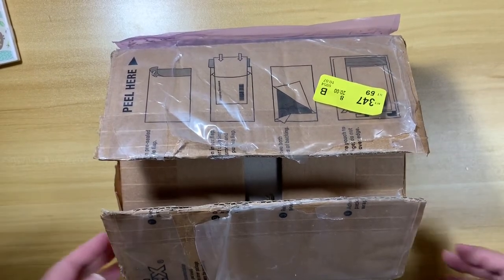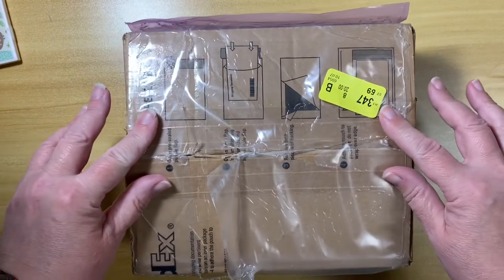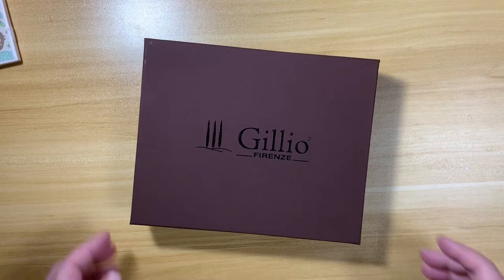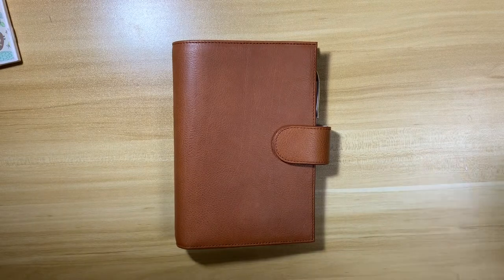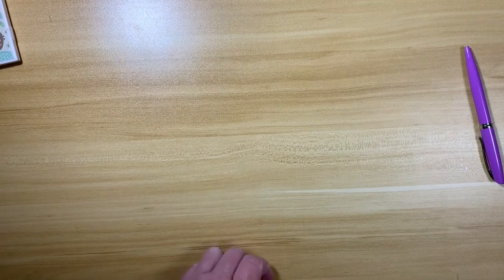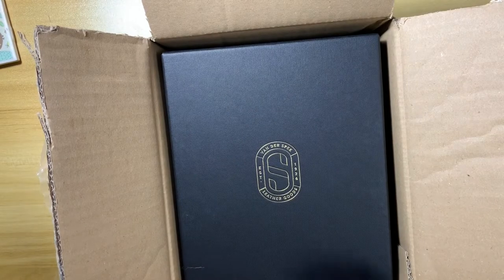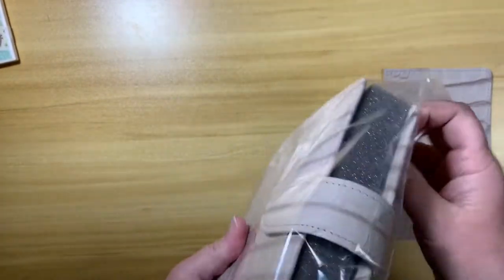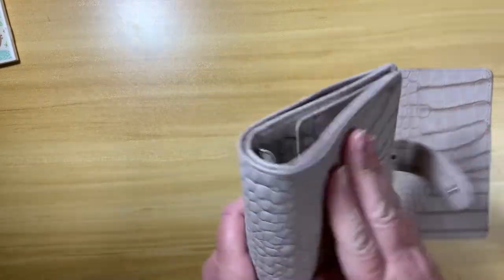Double Unboxing | Oct 2019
Gillio vs VDS!